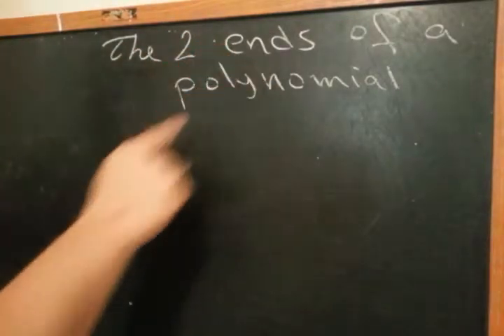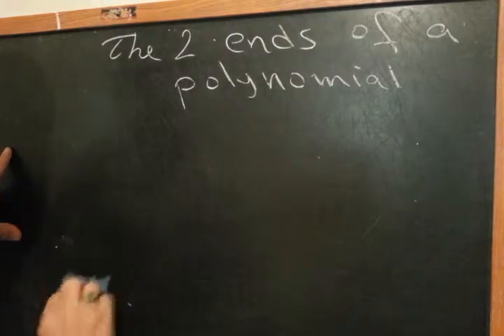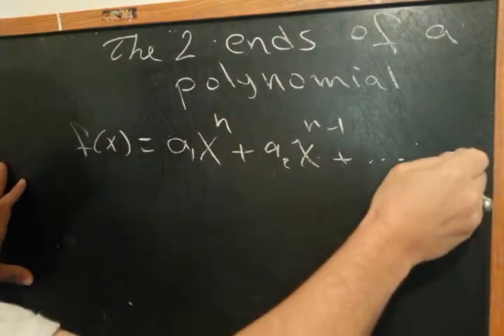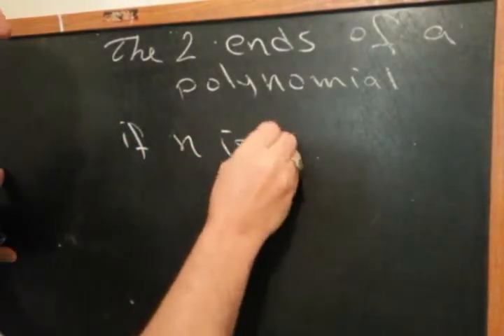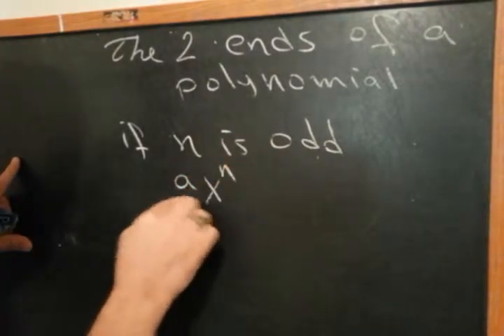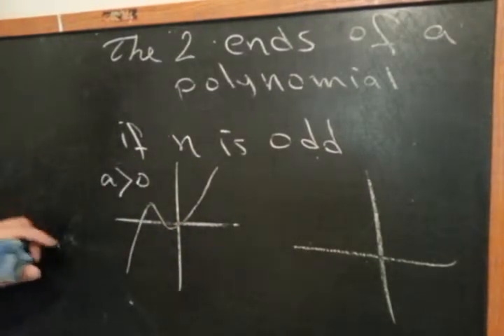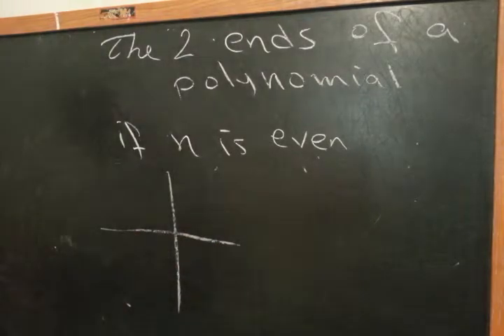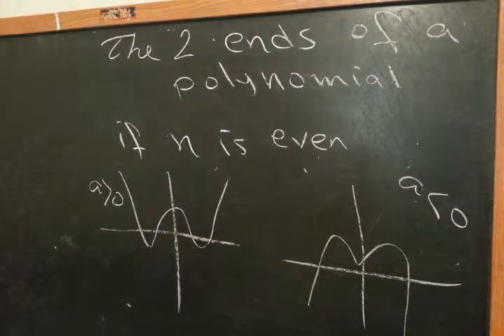The two ends of a polynomial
How to determine the behavior of the 2 ends of a polynomial of degree b